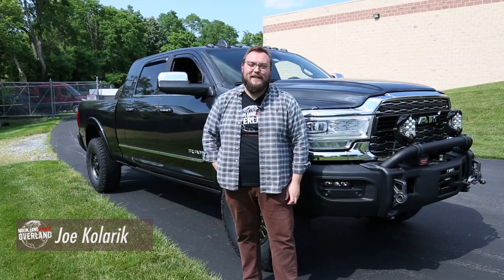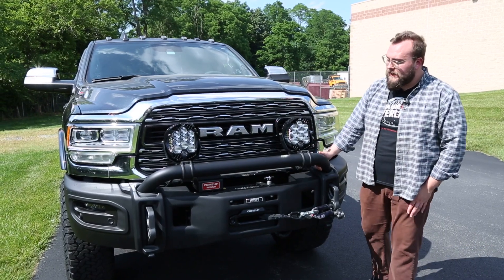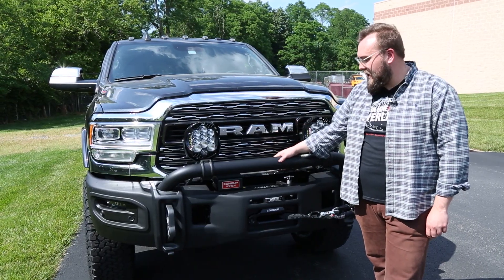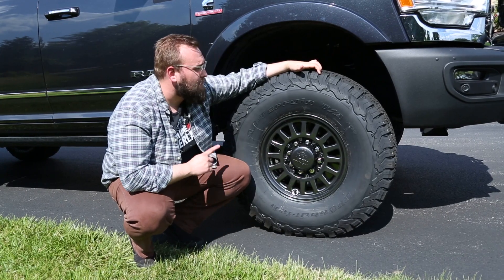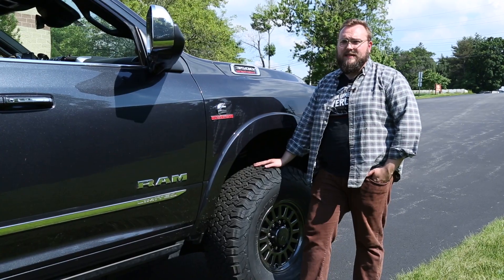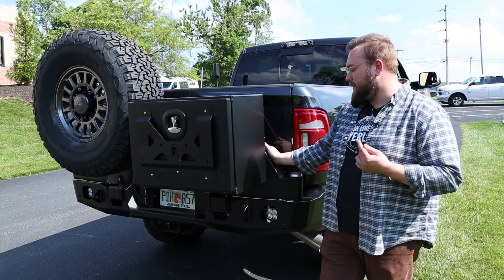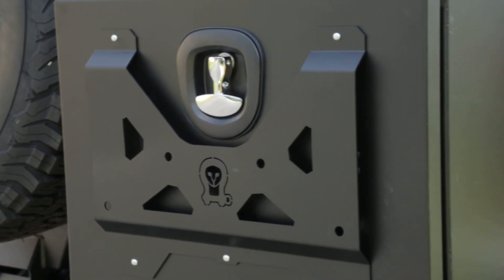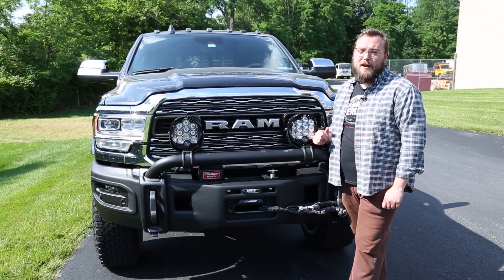Expedition Ready Ram 3500 - Full Size Overland Rig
Hey MLO fans, this week in the shop we're doing a quick walkthrough on a Ram 3500 full size overland build that we just completed at our mid-atlantic shop. This 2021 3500 is tastefully modded with a ton of parts from AEV, who work closely with Ram to design clean fitting and ultra durable products.

This Build:
AEV 2019+ HD Ram Front Bumper

AEV 3" DualSport RT Suspension for 2019+ HD Ram